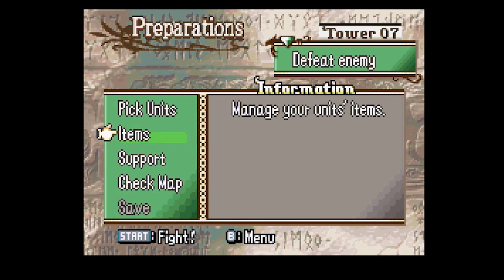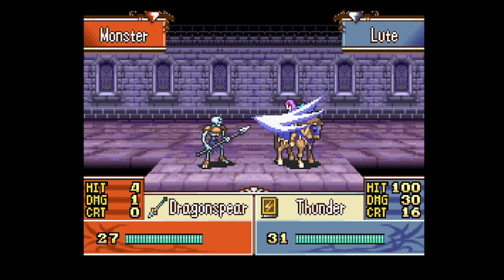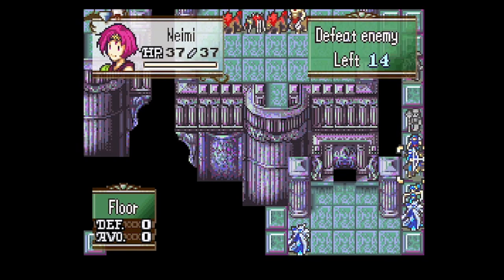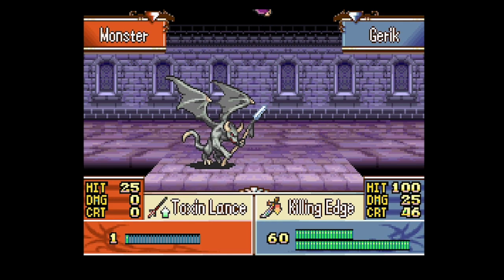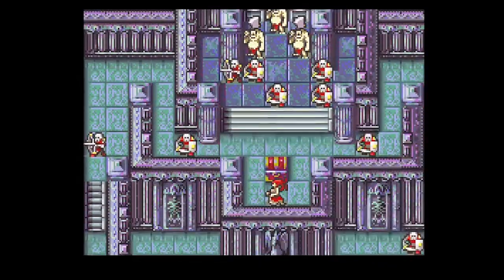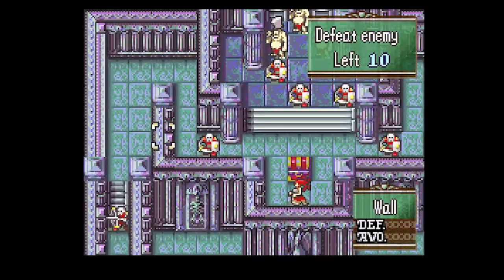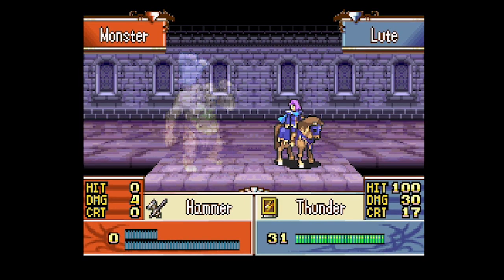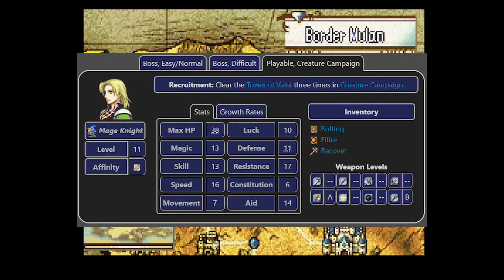Fire Emblem The Sacred Stones Tower of Valni Floors 7 and 8: CYL Discussion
Time to wrap up the tower with the game reusing ideas from FE6.